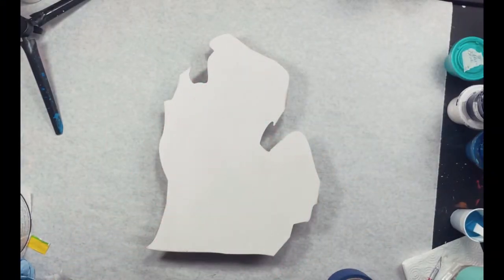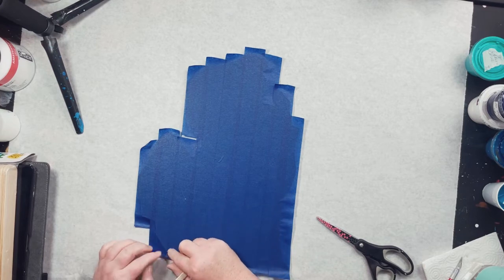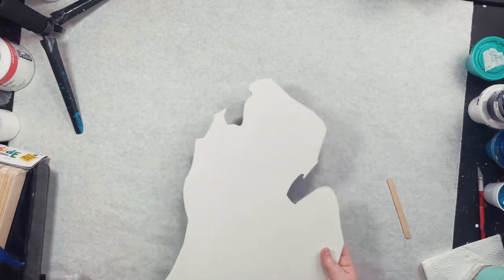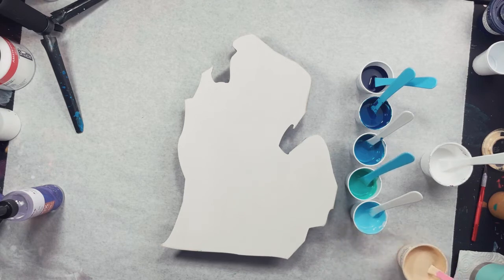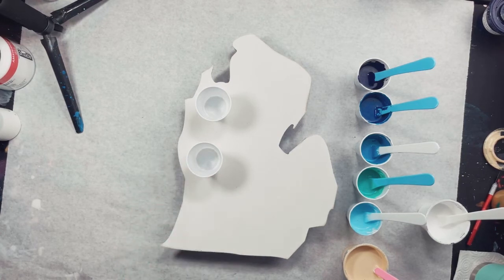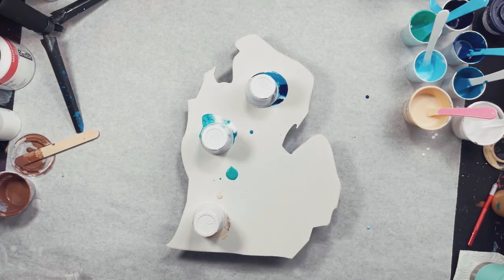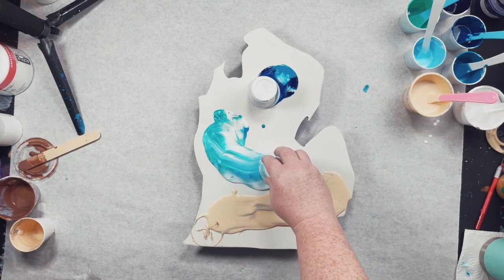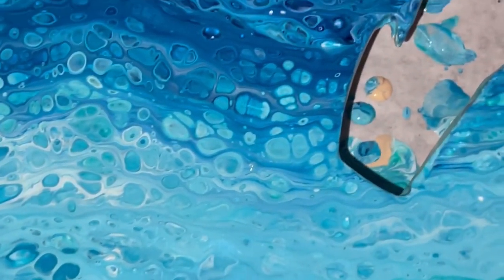#67 | How to Prep & Pour on a Wood Cut-out | Floating Flip Cup | Michigan Beach | Beautiful Cells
Here's a little something different for you, pouring on a wood cut-out…in the shape of the beautiful state I was born, raised, and still live in, MICHIGAN! Michigan is known as the Great Lakes State, so I decided to pour a lake/beach scene. I have ordered cut-outs of Michigan that include both the Upper and Lower Peninsula and can't wait to pour on them.  I hope you enjoy this tutorial on how to prep & pour on a wood cut-out.💙

I used the Floating Flip Cup technique for this pour and added silicone to get some beautiful cells.

Also, if you'd like to see me pour something specific or use a certain color combination, let me know, I'd love to hear what you have in mind. 😊

🎨COLORS🎨
* Titanium White by Creative Inspirations
* Prussian Blue by Liquitex
* Sky Blue Light by Amsterdam
* Greenish Blue by Amsterdam
* Turquoise Blue by Liquitex
* Iridescent Green Blue by Pebeo
* Beach Sand is a custom color: Phthalo Gold by Grumbacher plus Light Portrait Pink by Blick

Or, if you want me to create a similar piece, please let me know and I would be happy to create a special piece for you.

💛Watching these ladies inspired me to start on my own fluid art journey💛

If you haven't yet, you MUST check them out 😍